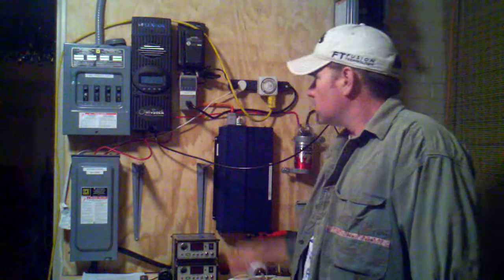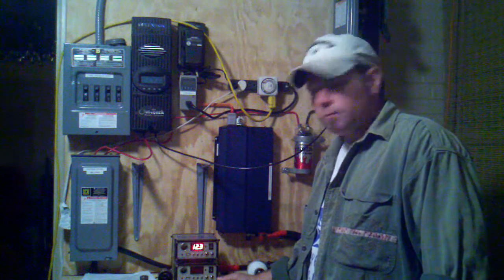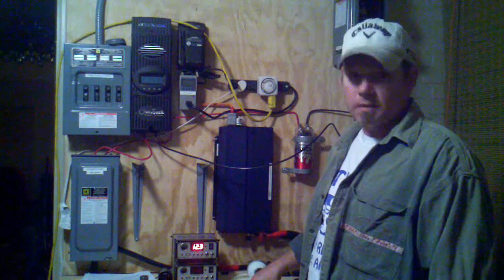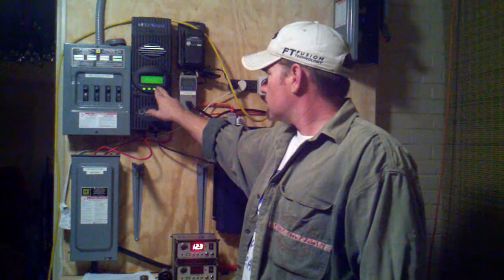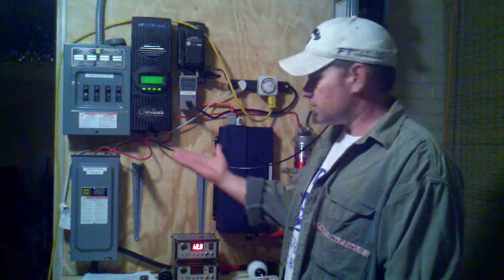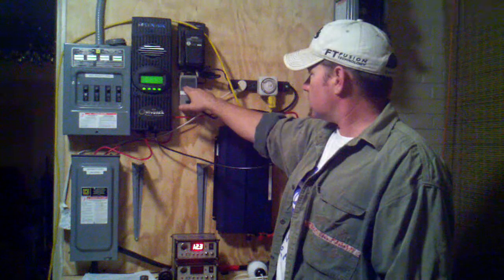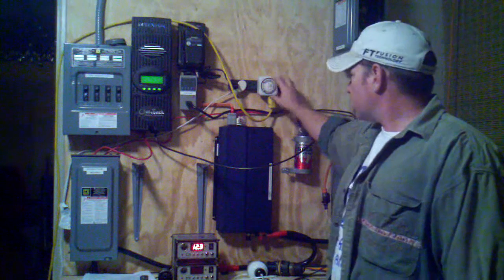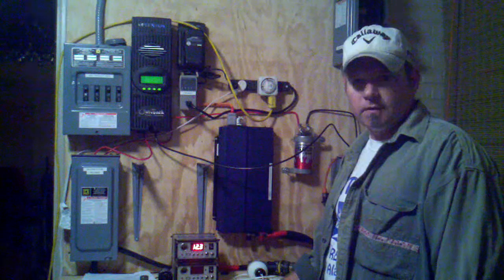Solar Panel Power PV Setup - Test Results - Outback Flex Max 80 Update - Kill a Watt Meter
In this video I check the state of charge after running the system all night.

Mission Statement:

Our mission is to bring together a user friendly comprehensive package of facts, fresh ideas, DIY's  how-to's, products and reviews. This is an interactive learning based website where your ideas and thoughts can be shared with others on the forum page and video responses on the YouTube page. Feel free to post questions and also comment on others posts. There are limitless topics to cover for example wind and solar energy, active and passive solar heating and air conditioning, hydrogen, methane, gardening, aquaponics, house design, home engineering, urban and wilderness survival to name a few.

encompassingselfreliance,com